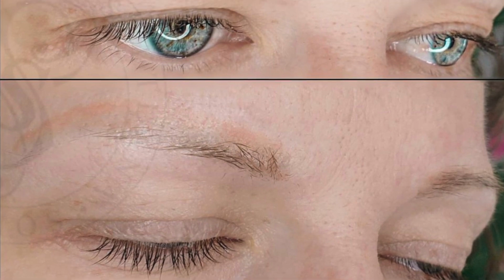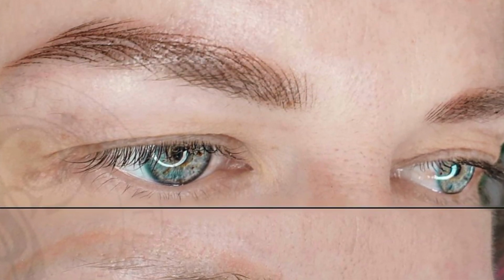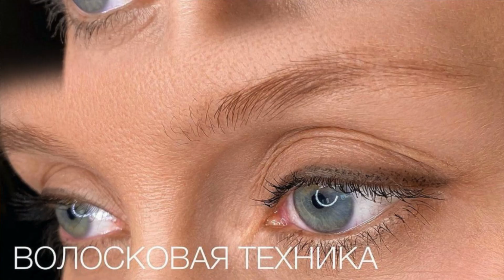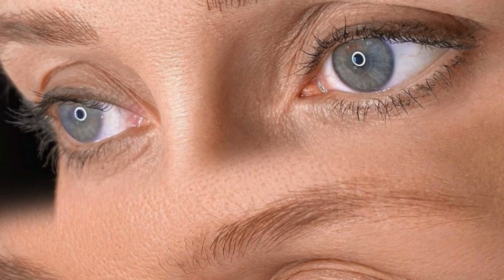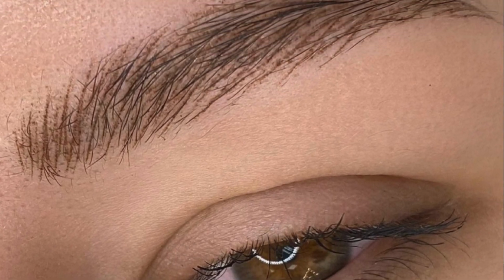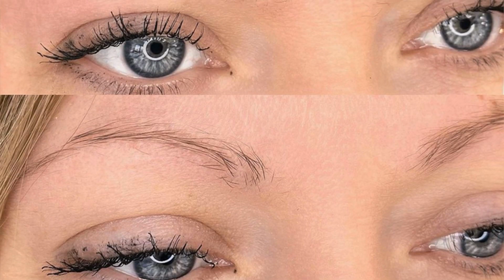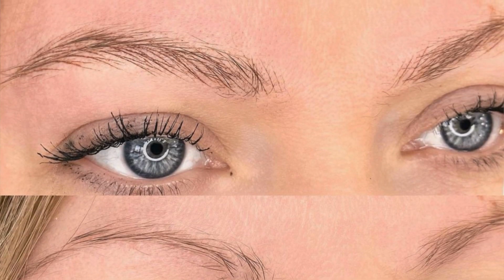Hair strokes eyebrows. TOP 17 answers about PMU hairstroke brows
Talking about New Popular hair strokes eyebrows technique😍 Svetlana Sologub answering on TOP 17 questions about permanent makeup hairstroke brows with machine, how to cover blue eyebrows, how to correct grey eyebrows, laser tattoo removal, eyebrow tattoo removal etc (Look all very popular questions about hair strokes eyebrows technique below👇 Svetlana's Instagram:

Time codes:
00:00 - In this video PMU hair strokes eyebrows technique
00:22 - Is it possible to cover up bluish and grayish eyebrows with hair strokes technique?
01:38 - Which colors can be covered easier?
02:08 - What is the difference between the old hair strokes technique and the new technique?
03:05 - What about the shape of the eyebrows, the design of the hairs strokes?
04:01 - What is the difference between microblading and hair strokes technique?
04:59 - When is it better to use the combined technique?
05:31 - Who is this hair strokes technique for?
06:56 - Can you add extra powder or color or hairs strokes?
07:54 - You make the shade between the hairs strokes like a powder or like a pixels?
08:15 - Hair strokes technique is complicated?
08:59 - How long does hair strokes technique last for the clients?
09:52 - What to do if the client has old tattoo brows: deep blue, purple, dark gray or black?
10:39 - We will make multi-colored eyebrows?
11:20 - What is this color inversion?
11:41 - After 1-2 laser procedures the previous warm color will return?
12:54 - Can you do the hair strokes technique after laser color correction?
13:44 - What about orange corrector and the hair strokes technique on top?
14:18 - Hair strokes online course

Copy and send the links to your clients:
HOW TO PREPARE for PERMANENT MAKEUP appointment (Pre Care for PMU)